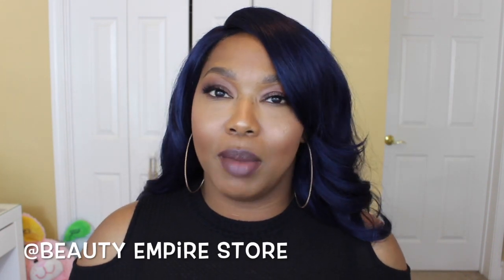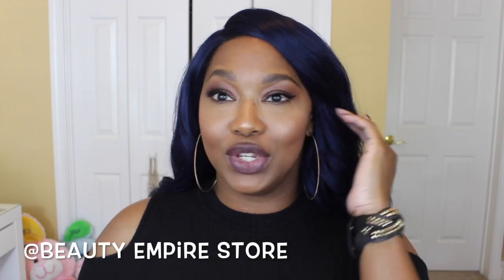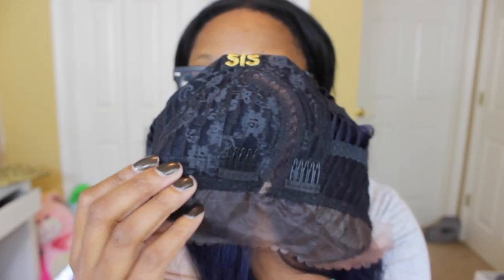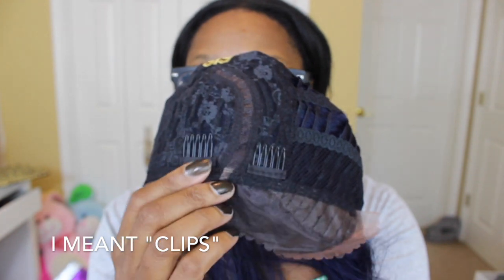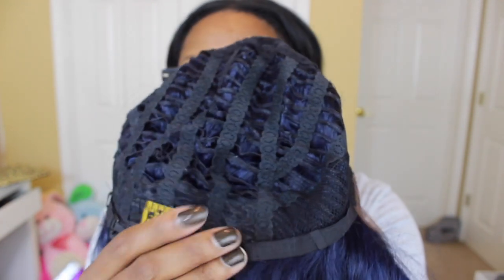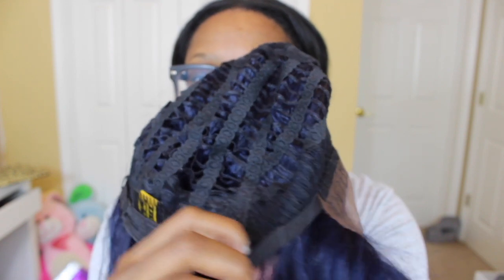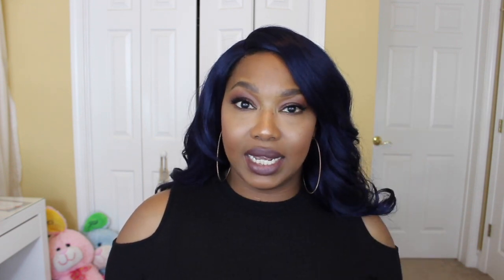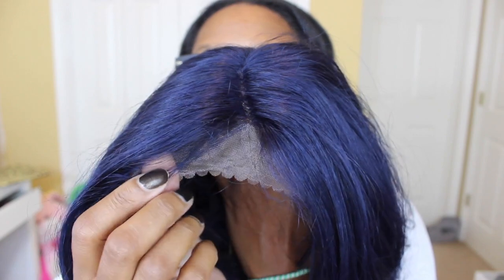Zury Sis Ari 24" Lace Wig (Indigo Blue)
💁💋 What I'm Wearing On My Face:
Primer - Nip + Fab Viper Venom Mattifying  Primer
Foundation - L'Oreal Pro Glow Foundation
*Eyes*
- Morphe Coffee Toffee Palette
Undereye Setting Powder - Laura Mercier Translucent Powder
Lashes - Lady Lashes Madame Lashes
Mascara - CoverGirl Supersizer Mascara
Concealer - Kat Von D Lock It Concealer
Brows - Anastasia Brow Wiz
Highlight - Anastasia Sundipped Glow Kit
Blush -
Countour/Bronzer - Bobbi Brown Deep 4 Bronzer
Lips - Nyx Brown Lipliner with Nyx Brooklyn Thorn Lipstick